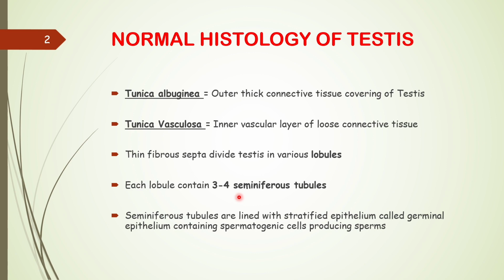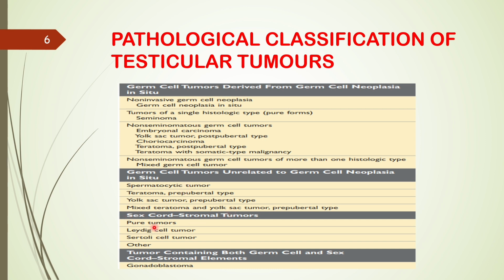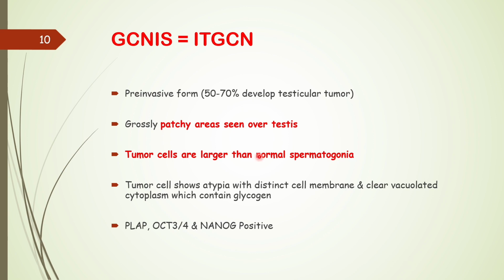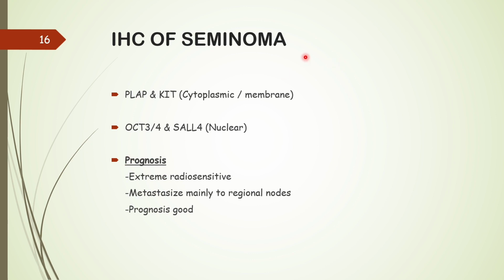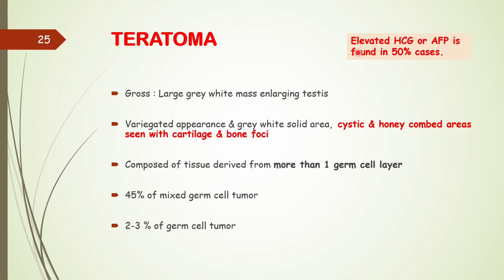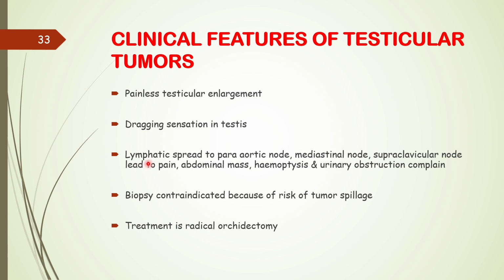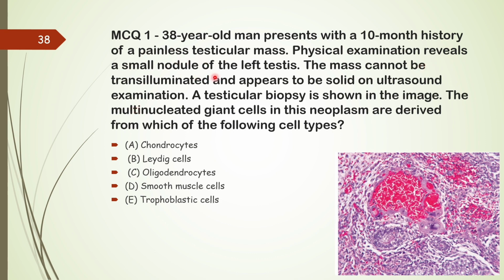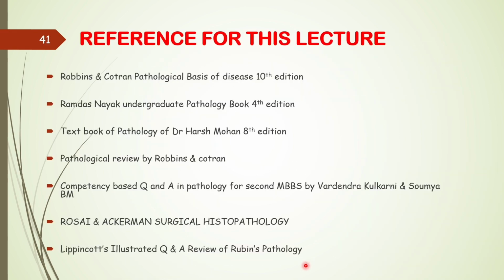Testicular Tumors | Germ cell & Sex cord Stromal Tumors | Seminoma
Hello everyone, In this Video I will teach about Etiology, Pathogenesis & Morphology and Tumor marker of following Testicular Tumors.

-Seminoma
-Yolk sac tumor
-Embryonal carcinoma
-Teratoma
-Sertoli leyding cell tumor
-Choriocarcinoma
-Spermatocytic tumor